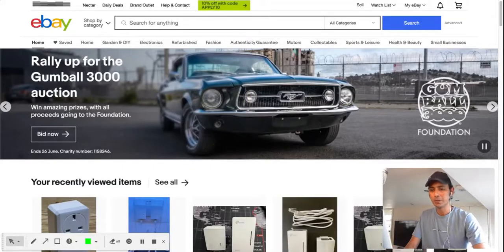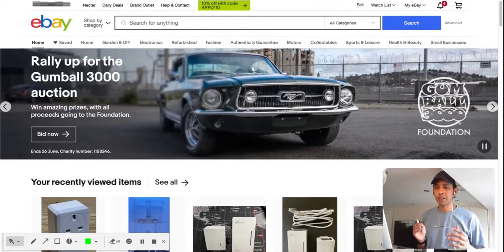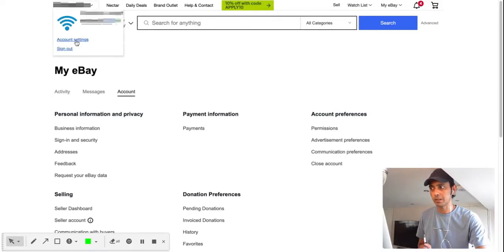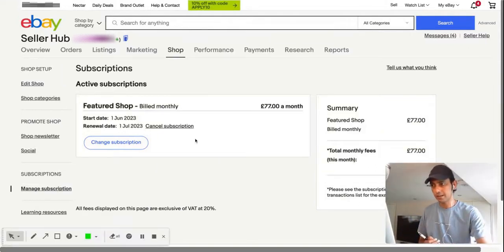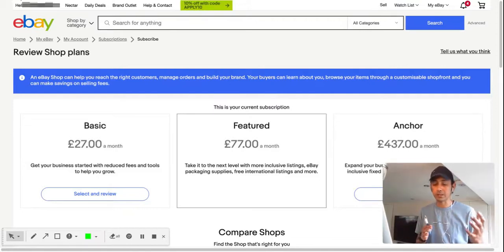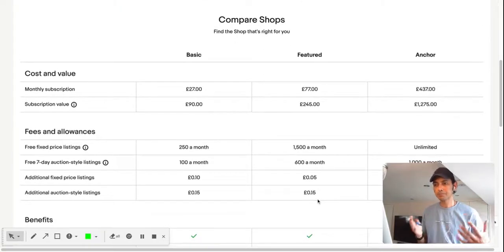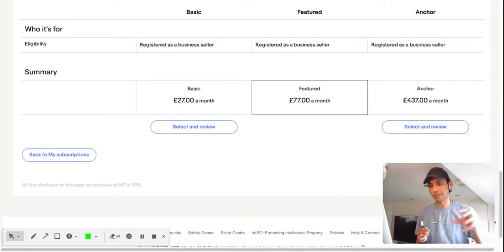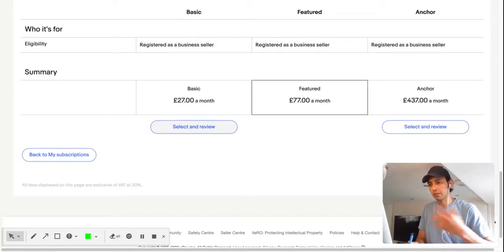eBay Shop Subscription: Upgrade or Downgrade with Ease - Step-by-Step Guide-es278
In this video we discuss How to Upgrade or Downgrade eBay shop subscription.

►To upgrade or downgrade your eBay shop subscription, you can follow these steps:

✔ Sign in to your eBay account.
✔ Go to the eBay Seller Hub by clicking on the "Seller Hub" link at the top of
   the page.
✔ In the Seller Hub, click on the "Marketing" tab.
✔ From the drop-down menu, select "Subscriptions."
✔ On the Subscriptions page, you will see your current subscription details.
✔ Click on the "Change subscription" link next to your current subscription.
✔ You will be taken to the eBay Shop subscriptions page, where you can
   see the different subscription levels available. Choose the subscription
   level you want to upgrade or downgrade to and click on the
   corresponding "Choose" or "Select" button.
✔ Review the subscription details, including the fees and benefits
   associated with the new subscription level.
✔ If you are upgrading to a higher level, you may be required to provide
   additional information or make changes to your account, such as
   verifying your identity or setting up payment details.
✔ Follow the on-screen instructions to complete the upgrade or downgrade
   process.
✔ Once the process is complete, you will receive a confirmation email
   regarding the changes to your eBay shop subscription.

►It's important to review the features, benefits, and fees associated with each subscription level before making any changes. Ensure that the new subscription level meets your business needs and budget.